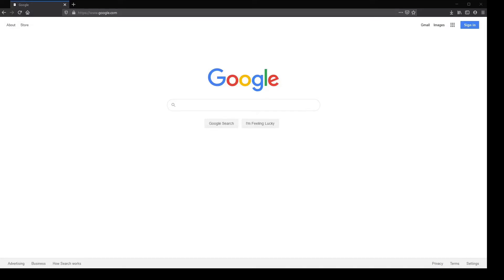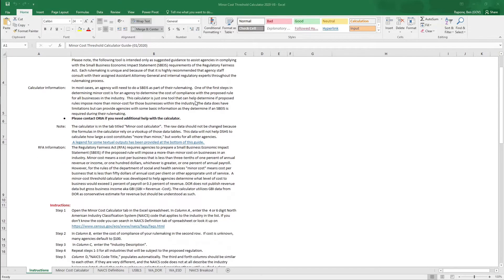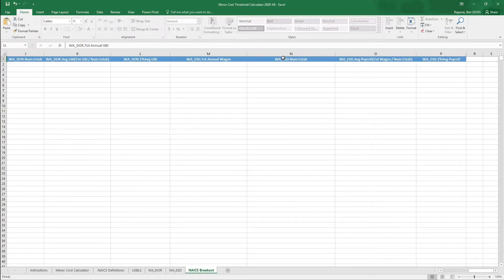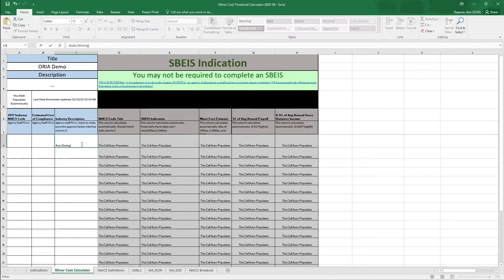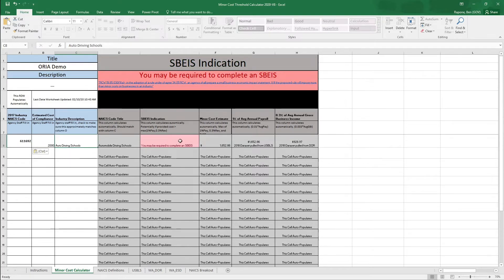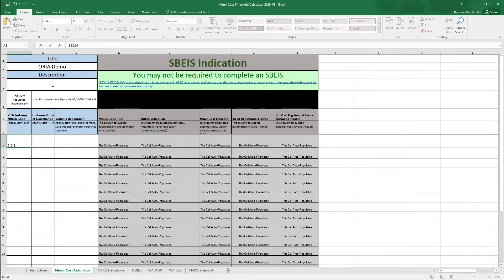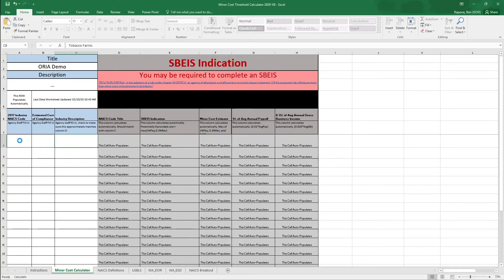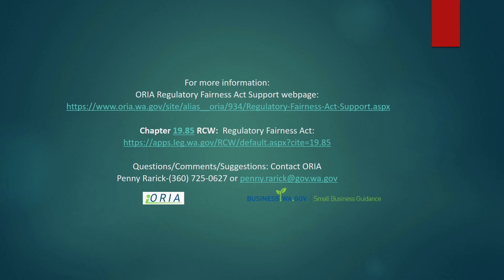Minor Cost Threshold Calculator Tutorial